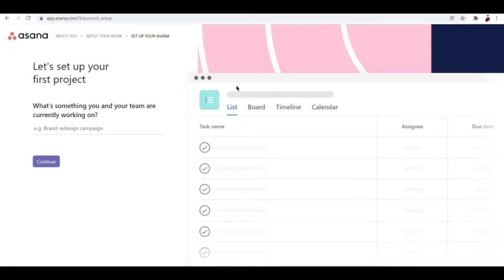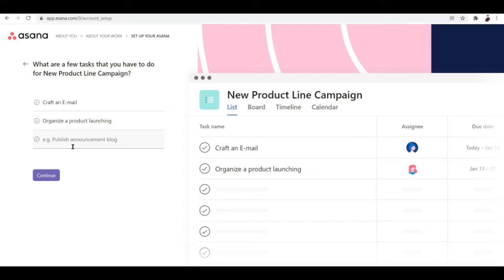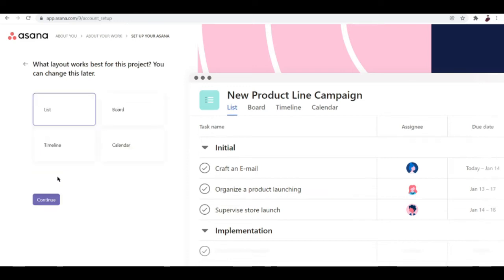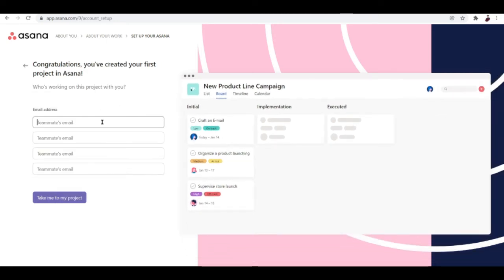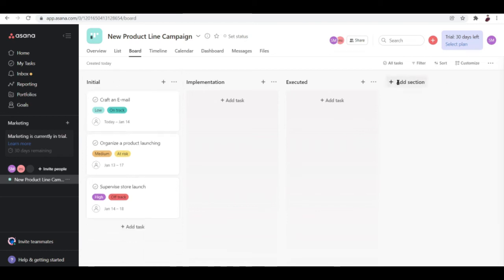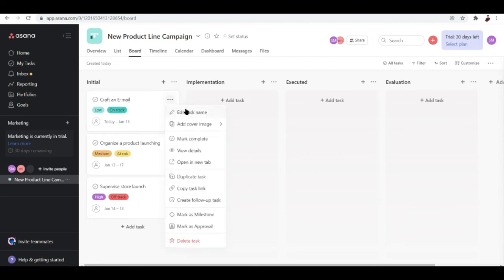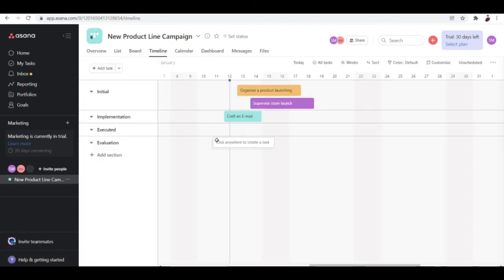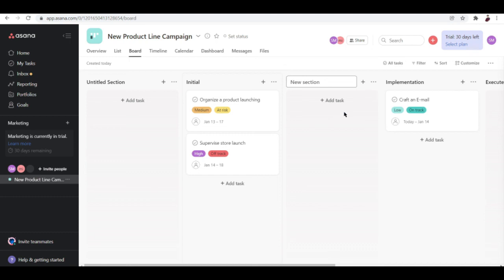Asana Project Management Tutorial For Beginners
Learn Asana Project Management Tutorial For Beginners

In this video, I will show you how to navigate through Asana which is a project management tool. This step by step tutorial for beginners will guide you through its tools and features which will enable you to track, manage, and connect your tasks and projects across your team.